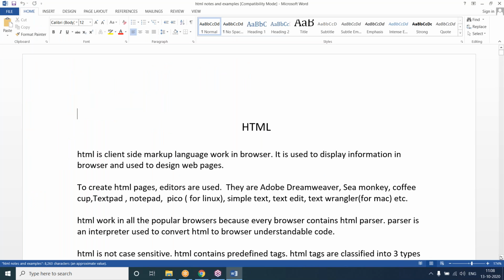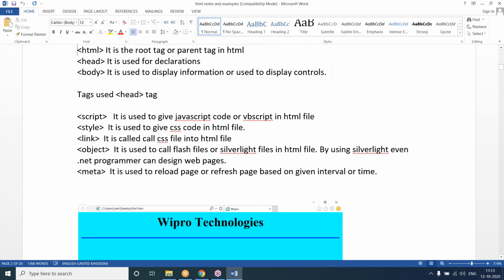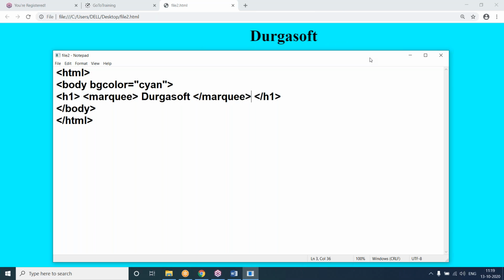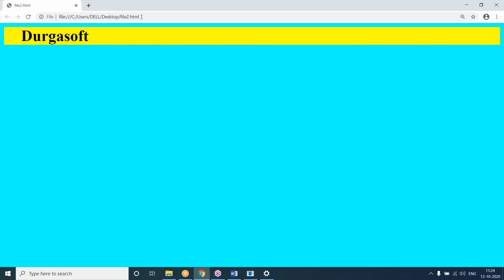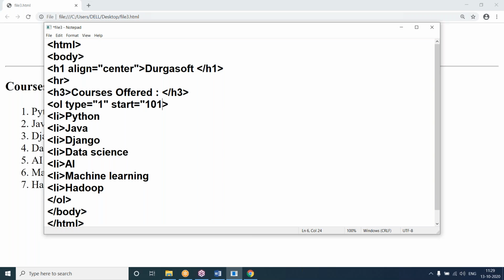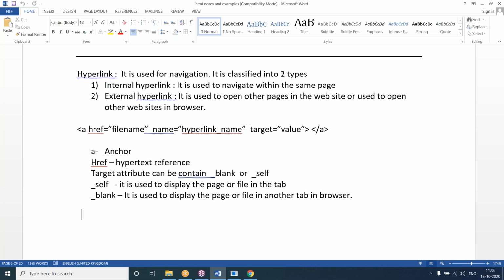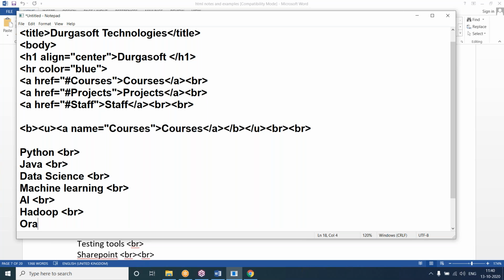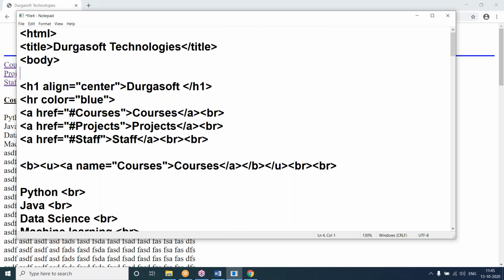UI Technologies tutorials || Demo - 3 || by Mr. Wilson On 12-10-2020